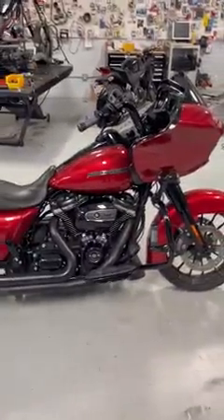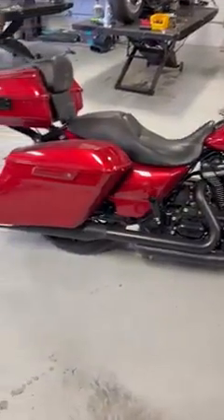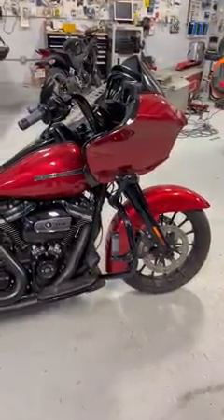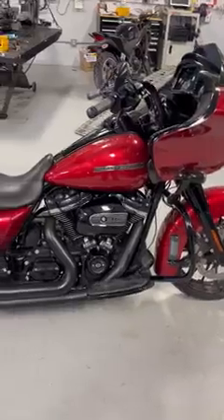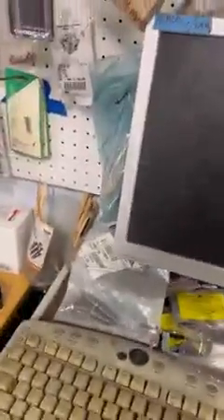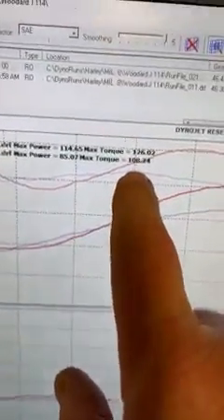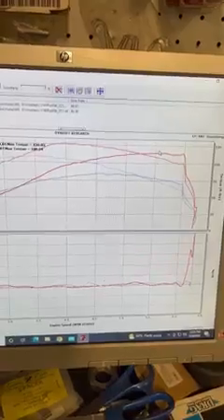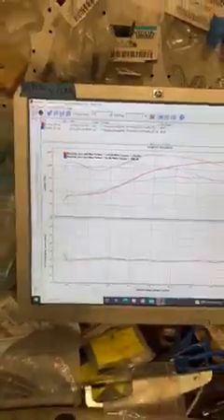Cycle Rama Cam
Cycle Rama 483 Cam
Dyno